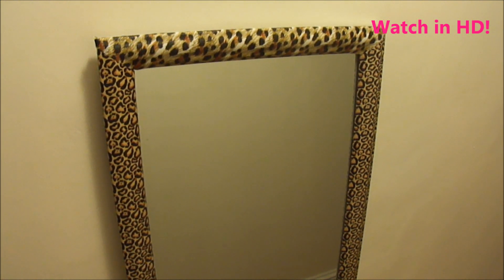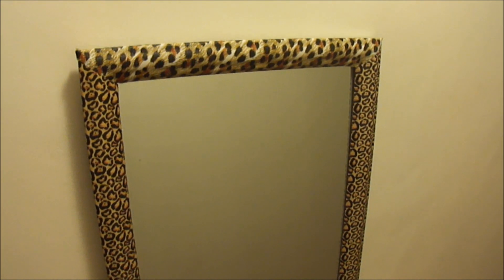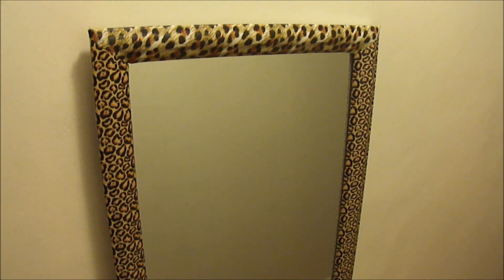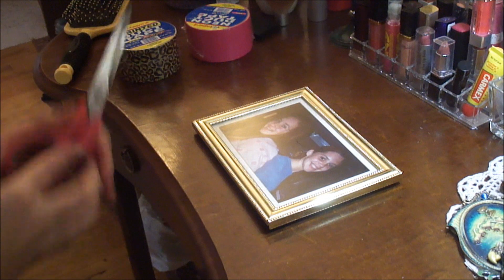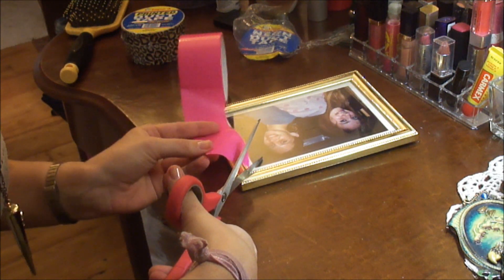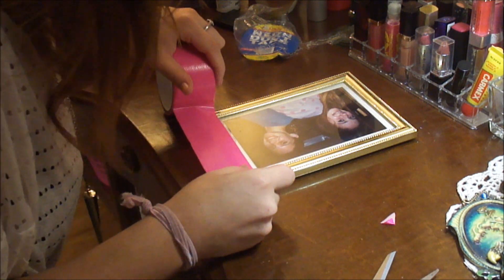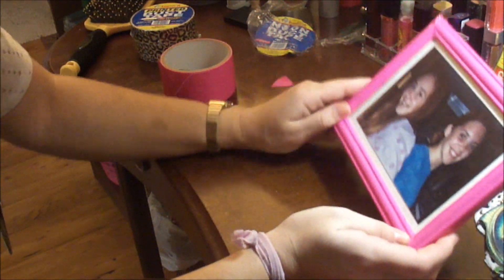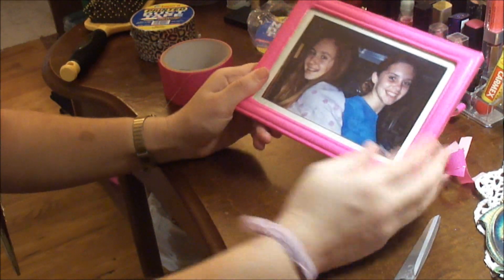DIY: Redoing Mirrors & Frames with Fun Duct Tape from the Dollar Tree!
I purchased my duct tape at the Dollar Tree but they also carry it at Walmart, home improvement stores, etc.